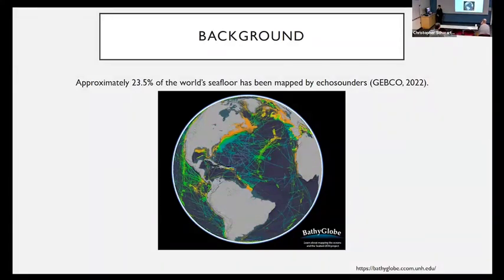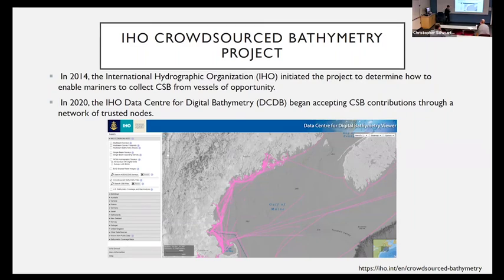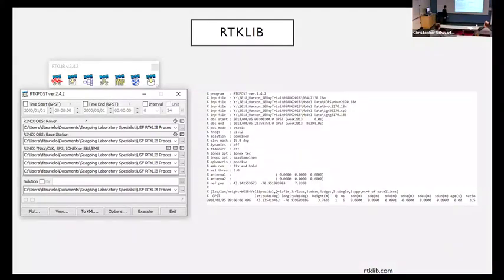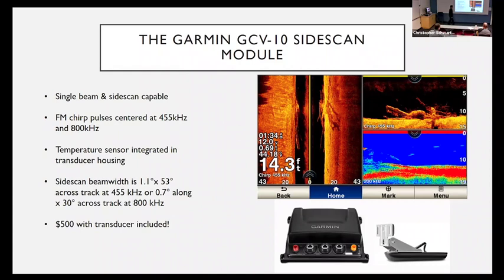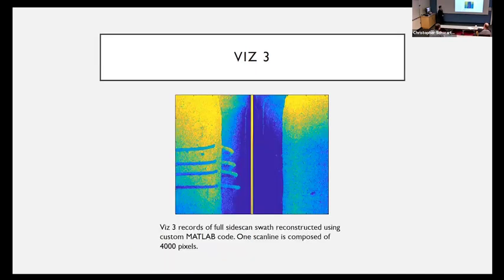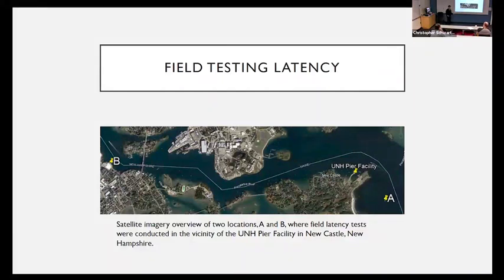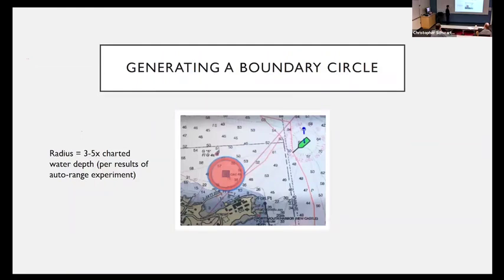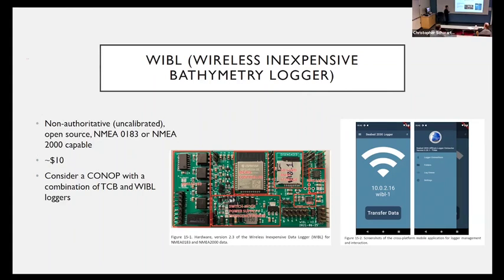Advancing a Design for Trusted Community Bathymetry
Dan Tauriello defends his master's thesis in Earth Sciences/Ocean Mapping, "Advancing a Design for Trusted Community Bathymetry." His presentation was recorded on April 18, 2023 in the Jere A. Chase Ocean Engineering Lab on the Durham campus of the University of New Hampshire.

ABSTRACT
The design for a Trusted Community Bathymetry (TCB) system, presented in Calder et al., 2020, demonstrates a data collection system capable of collecting precisely geo-referenced depth soundings from any navigational echosounder installed on a volunteer vessel. The TCB system is capable of autonomously determining any vertical installation offset with respect to the waterline, and provides sufficient guarantees of data quality to allow the soundings to be considered for hydrographic use.

This thesis presents two contributions to advance the original TCB system design. First, it capitalizes on the widespread availability of low-cost sidescan modules in the recreational sonar market by describing a method to integrate one of these units with the existing TCB datalogger. This integration adds significant richness to a volunteer dataset by enabling a hydrographic office to benefit from imagery of targets and obstructions in the vicinity of TCB vessels. Additionally, a method for autonomous operation is presented in which the TCB datalogger may command the sidescan to automatically log imagery in the vicinity of targets of interest specified by the hydrographic office.

Second, this work demonstrates it is possible to replace the survey-grade GNSS receiver antenna used in the original system design with a comparatively inexpensive unit. The replacement antenna does not provide equivalent real-time performance but can collect observations which can be post-processed to produce solutions with uncertainties on the same order as the survey-grade antenna. Since real-time performance is not important in a TCB application, this development represents a significant reduction in total system cost and increases the viability of widespread deployment without sacrificing data quality.

BIO
Dan Tauriello graduated from UNH with a B.S. in Marine Biology and a minor in Ocean Engineering. He is currently working towards his M.S. in Earth Science with an Ocean Mapping focus here at CCOM. As the Center’s seagoing laboratory manager, Dan helps to develop and instruct sea-going laboratory exercises, and acts as the First Mate/Relief Captain of the R/V Gulf Surveyor.